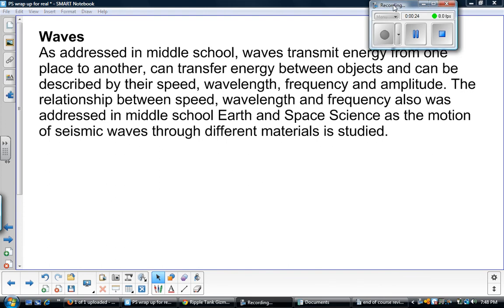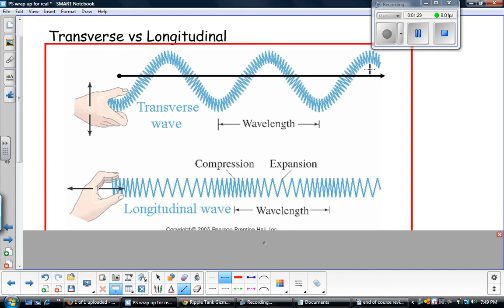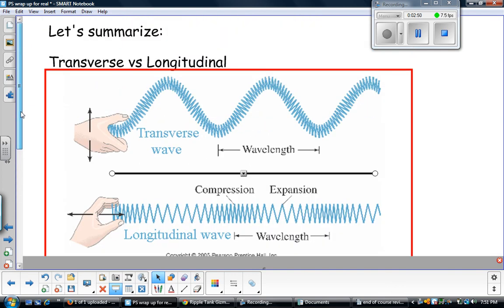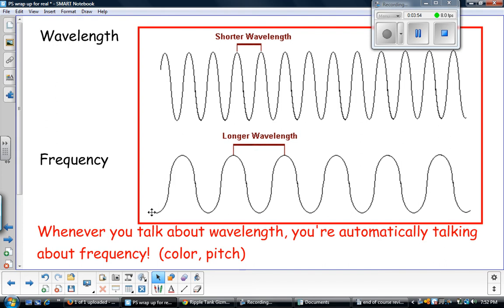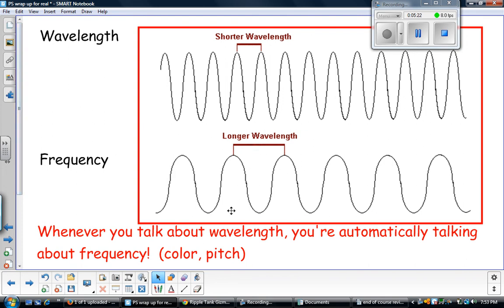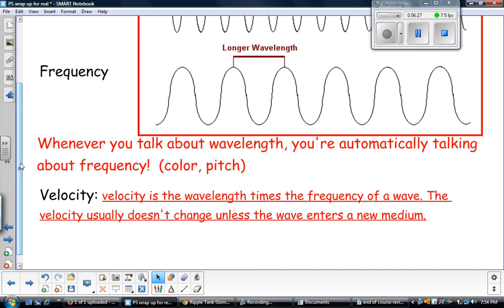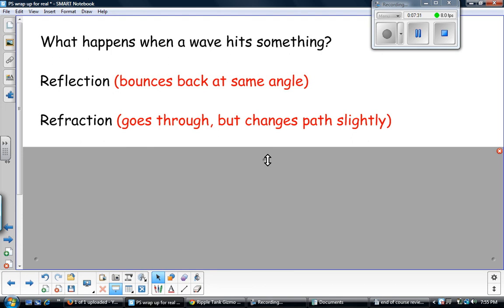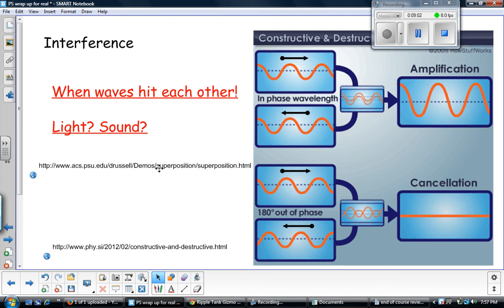Waves Part I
Review for End of Course Exam